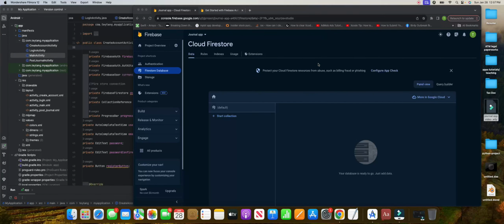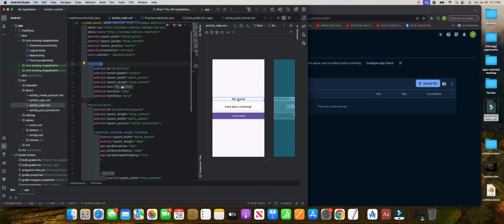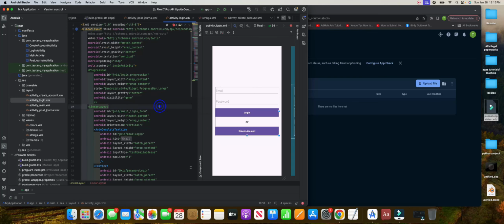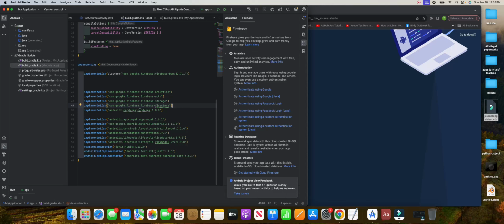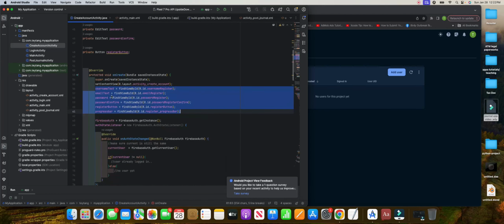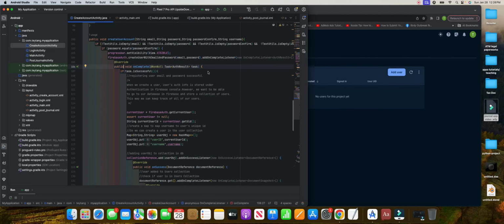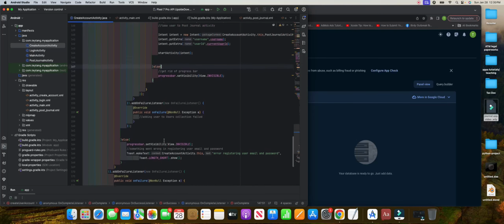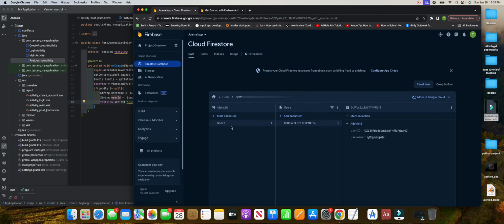Android Journal App | Firebase | Java pt 1